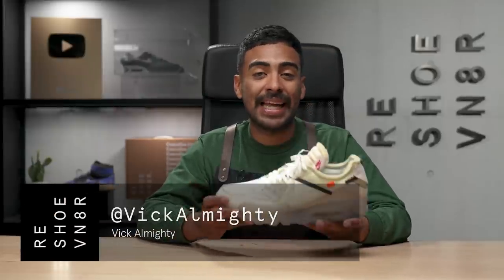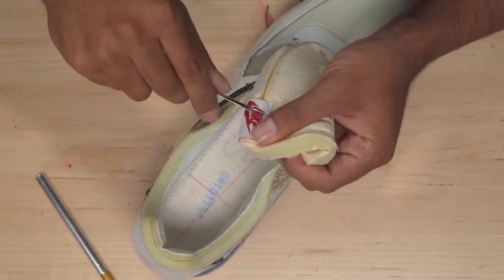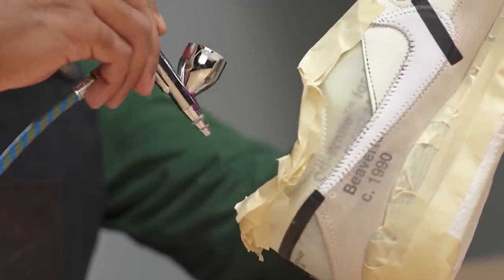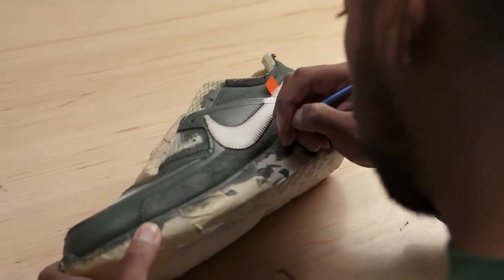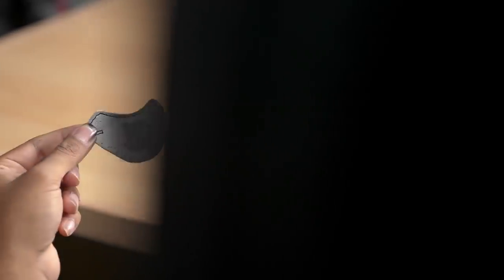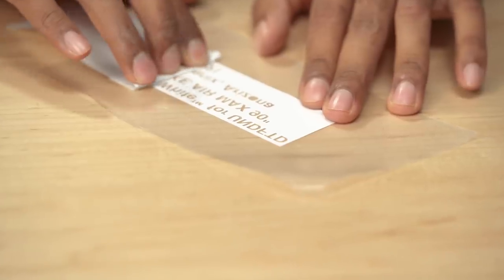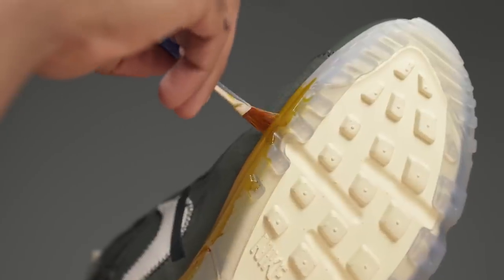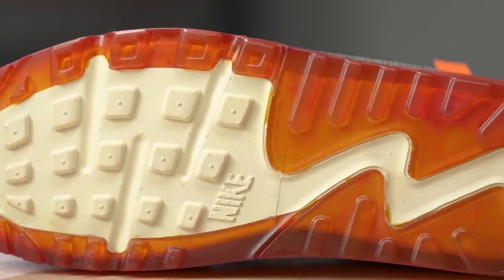Vick Almighty Creates Custom Undefeated Off-White Air Max 90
Vick Almighty Customizes an Undefeated Off-White Nike Air Max 90!

Vick does it again! In today's episode of Customs with Vick, he takes the Off-White Nike Air Max 90 from "The Ten" and turns it into an Undefeated colorway. We also introduced someone new to the channel! On the back end, Vick does get some help to finish up the customs from our Customer Service Specialist, Pedro, who also works on customs and restorations himself, some might call him Vick Jr. Let us know in the comments below what custom collaboration you would like to see Vick do next!

We only have a couple of more days left in March. Don't forget to get your Reshoevn8r Air Max Bundle while they are still available!